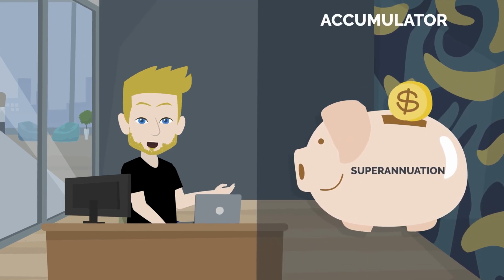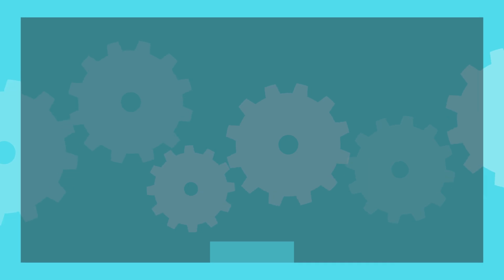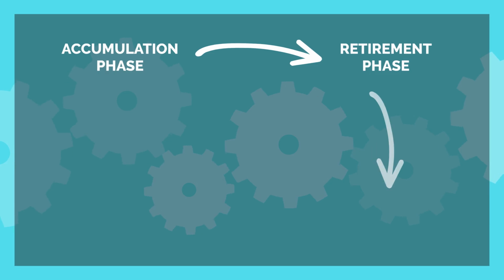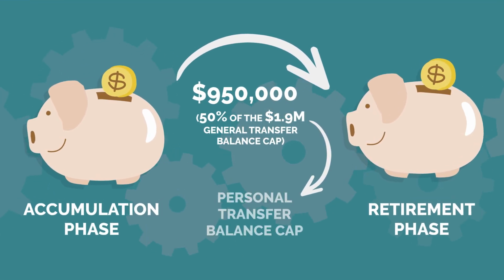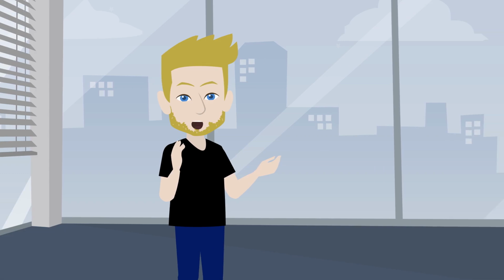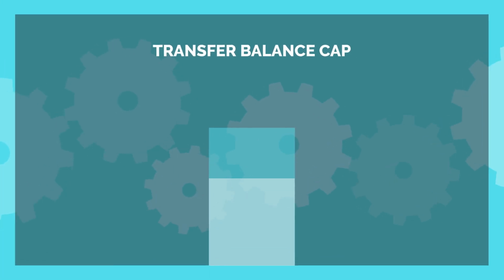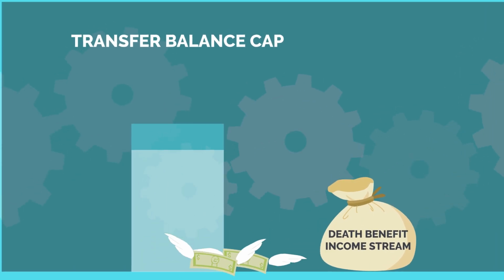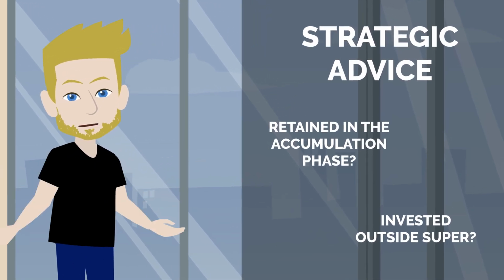Transfer Balance Cap Explained for the 2024/25 FY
Curious about how the transfer balance cap affects your superannuation in the retirement phase?

In this detailed guide, we tackle the 2024/25 transfer balance cap details, how it works for account-based pensions, and what happens when you exceed the cap. Learn how indexation impacts your personal cap, how to manage your transfer balance account, and strategies to maximise your tax-free pension benefits while minimising tax liabilities.

Essential advice for retirees and wealthier Australians looking to make the most of their super in retirement. Don't let excess transfer balance tax catch you off guard—plan your retirement strategy with confidence.

--TIME STAMPS—
00:00 - Introduction
00:51 - General transfer balance cap limit
01:26 - The first transfer into an account-based pension
01:56 - Example
02:48 - Managing your transfer balance account
03:37 - Excess transfer balance tax
04:14 - The Guided Investor approach

No investment decision or activity should be undertaken on the basis of this information without first seeking qualified and professional advice.

The video is power by Guided Investor. Guided Investor is a corporate authorised representative (CAR:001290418) of Symmetry Group (AFSL: 426385). Its employees or contractors do not represent or guarantee that the information is accurate or free from errors or omissions and therefore provide no warranties or guarantees. Guided Investor disclaims any and all duty of care in relation to the information and liability for any reliance on investment decisions, claiming the use or guidance of this publication or information contained within it.